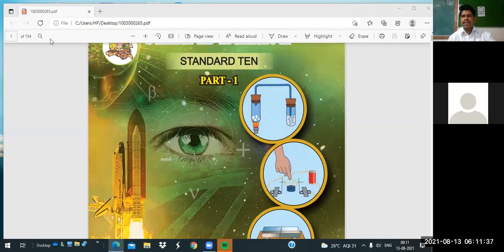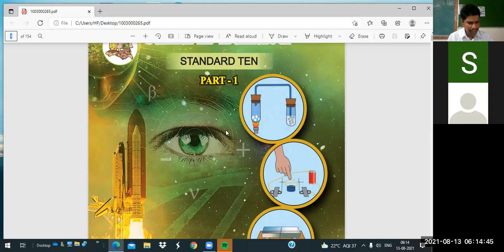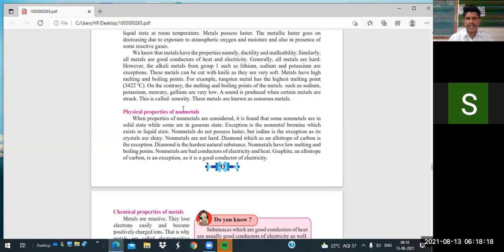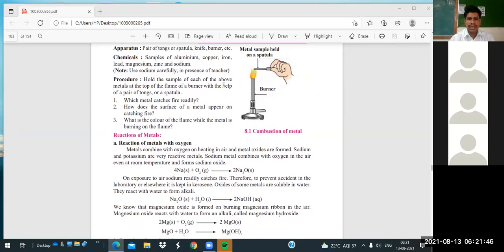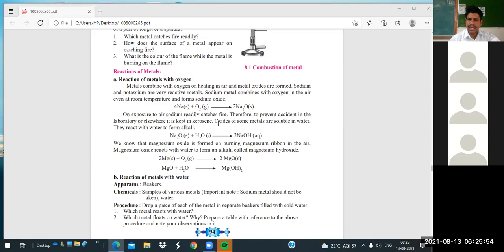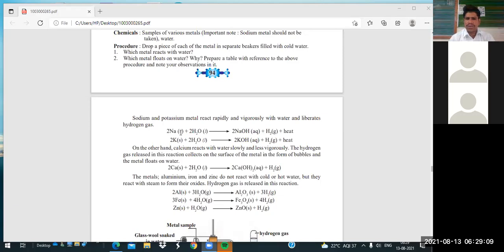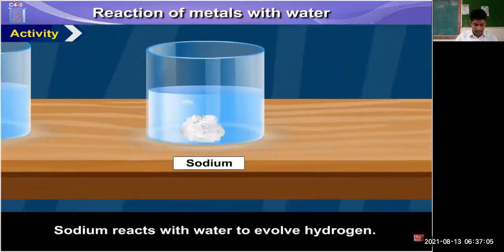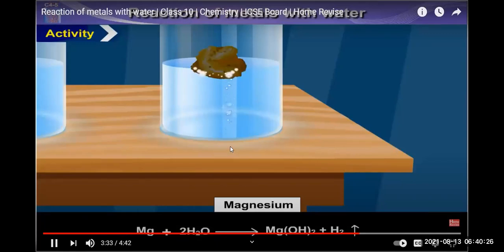Introduction of metallurgy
Explanation of metallurgy about metals and non-metals and it's differences between it.